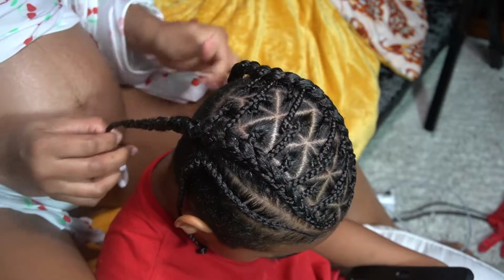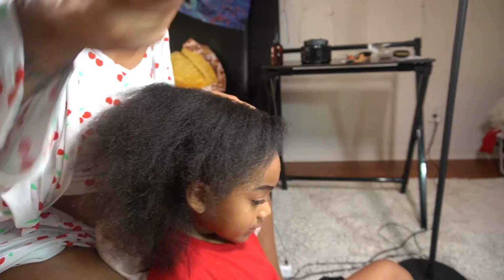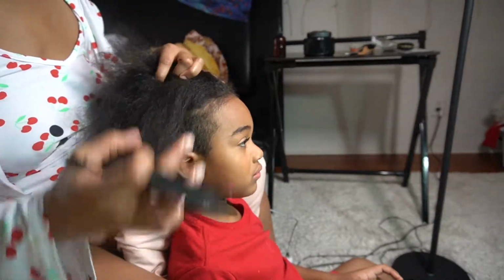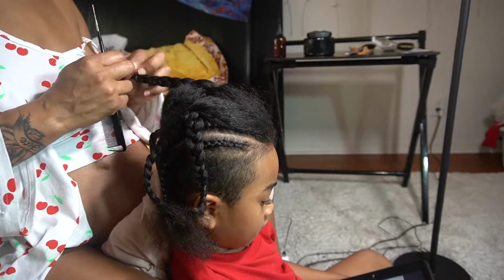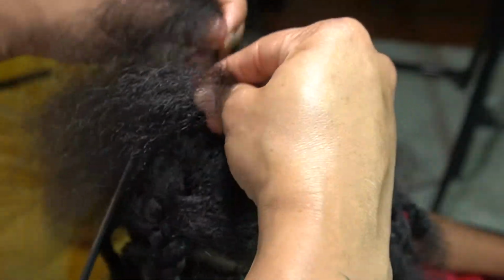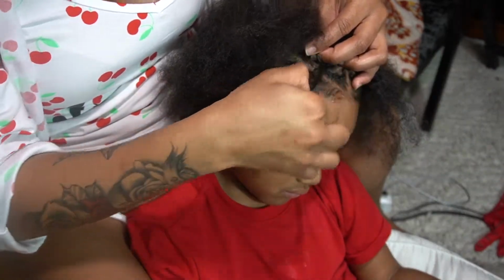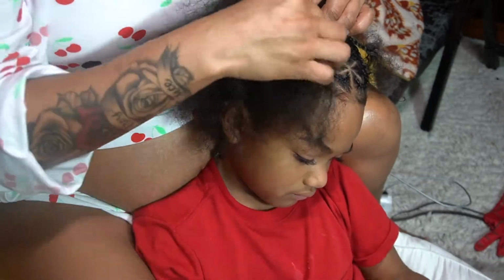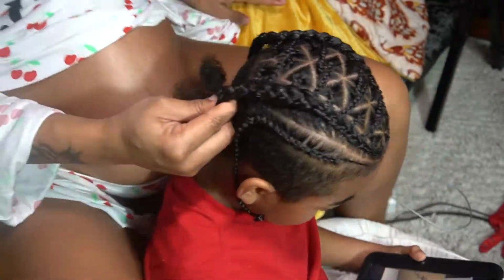Triangle parting for boy’s hair on my 5 year old son Jace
We would love for you to be apart of our Eimajian family!!!

On our journey to the first 1000 subscribers... Lets grow together!!!

IF YOU'D LIKE TO BUY MY KIDS AND I LUNCH-